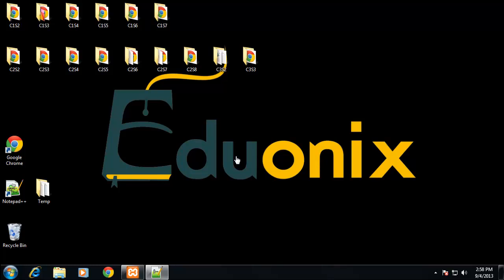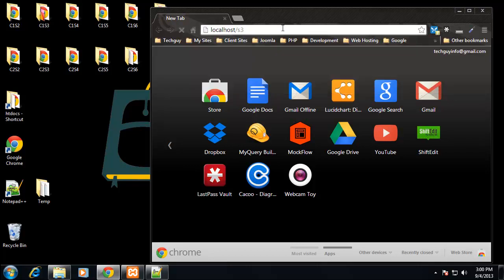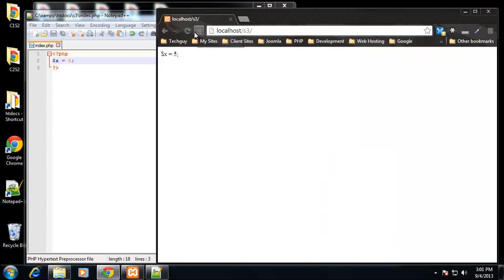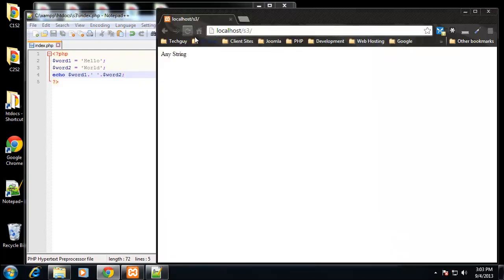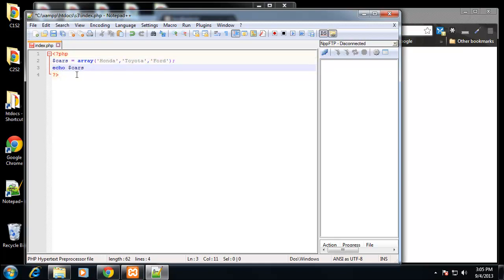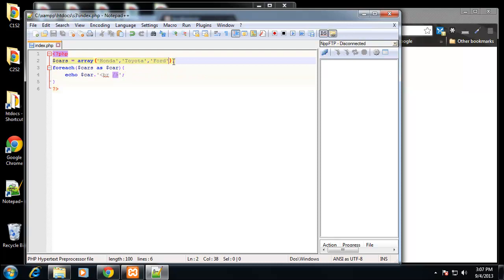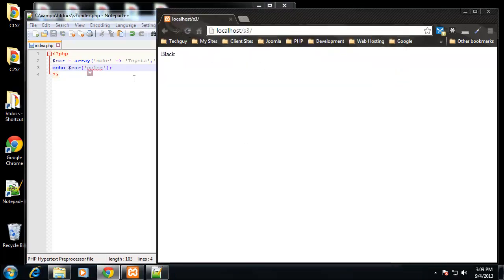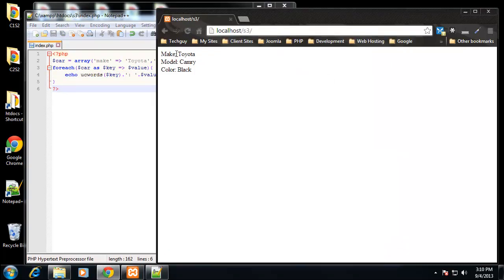PHP Environment Setup 1